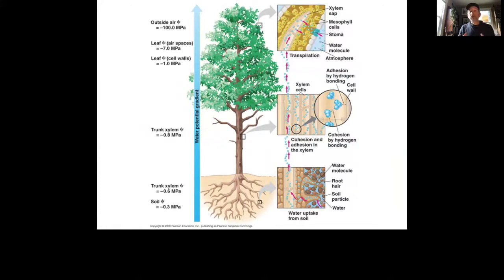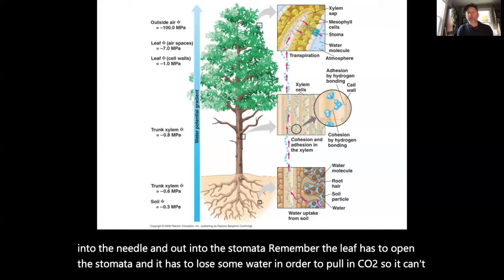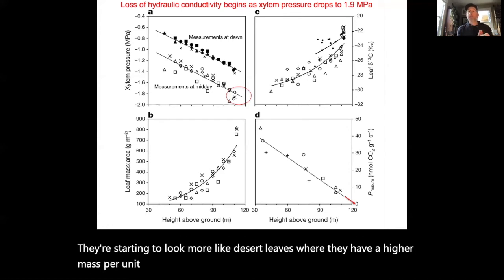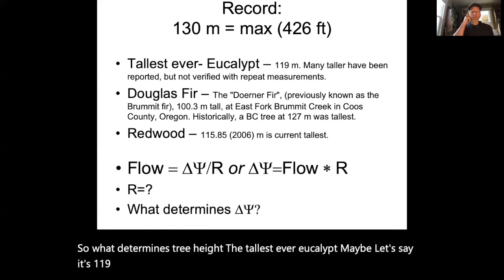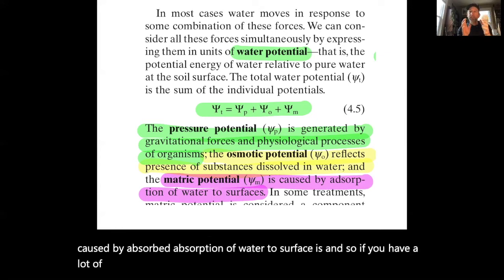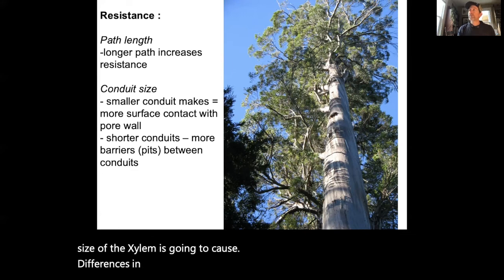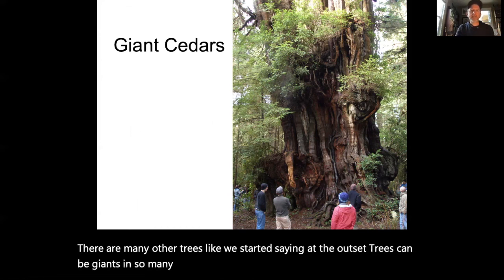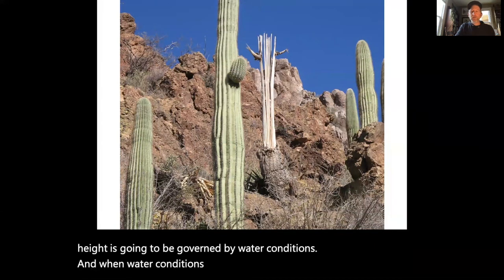Tree Water Use 3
how trees use water, and how this relates to a classic tree height study in the redwoods.